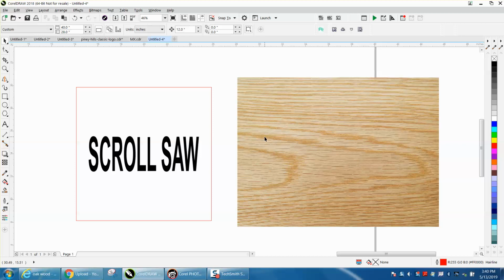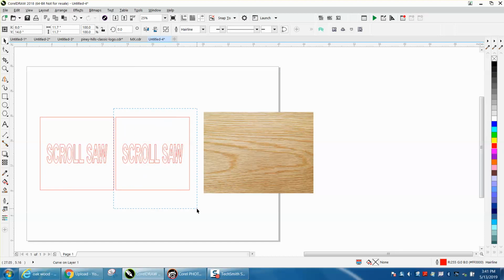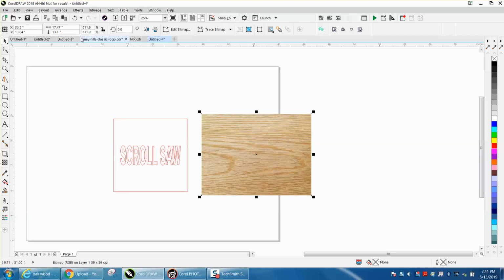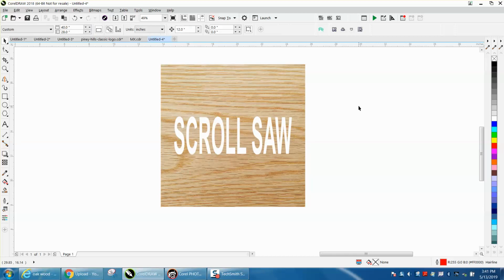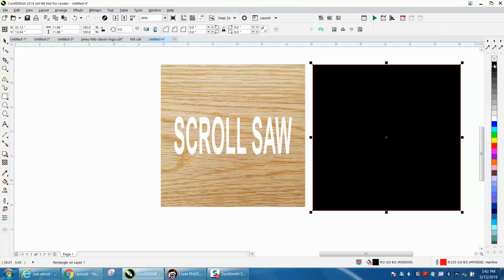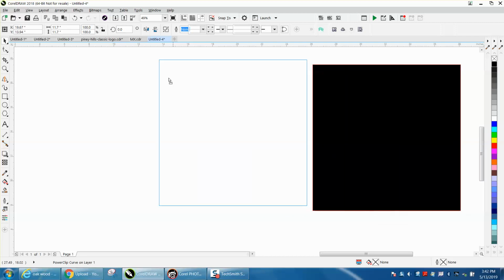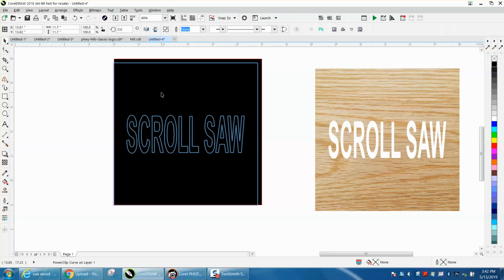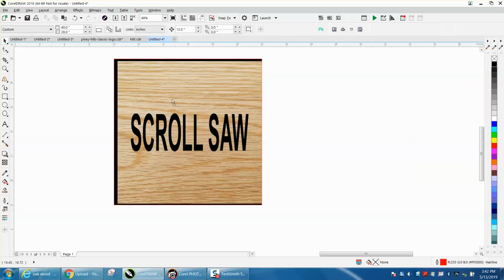Corel Draw Tips & Tricks Bring wood into Corel to simulate what it would look like